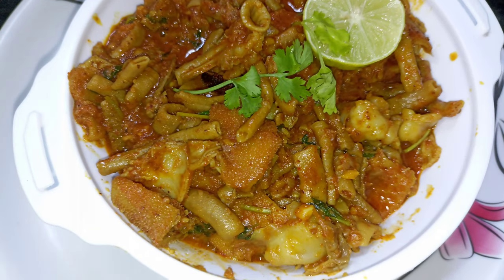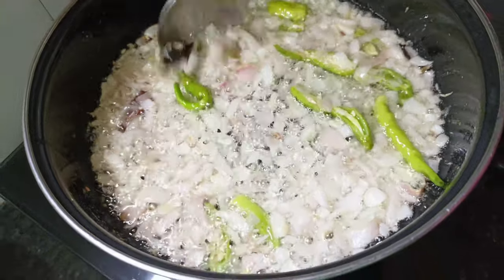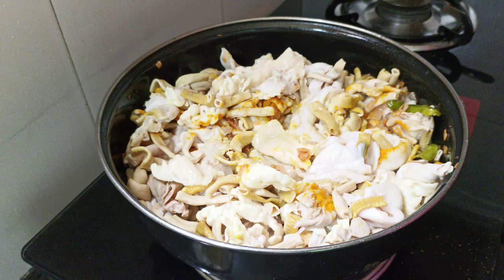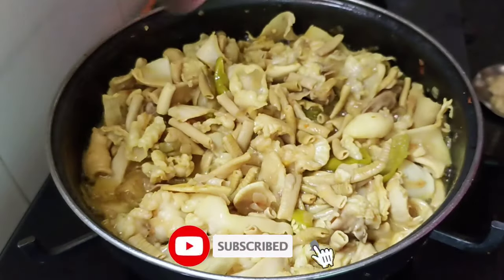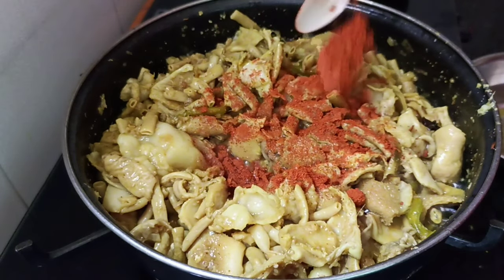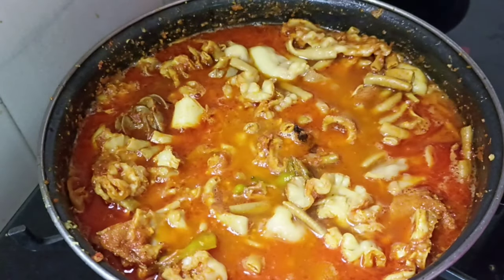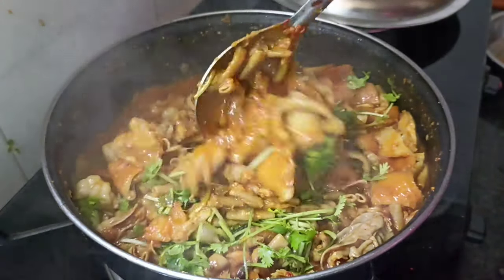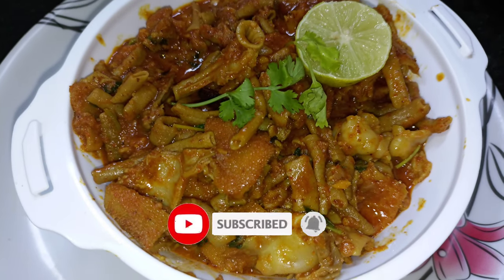BOTI curry😋 || బోటి కూర👌 || by lakshmi arts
మీకు మా వీడియో నచ్చినట్లైతే లైక్ చేయండి షేర్ చేయండి మరిన్ని వీడియోల కోసం మా ఛానల్lakshmiarts